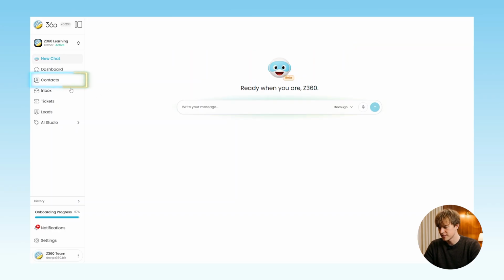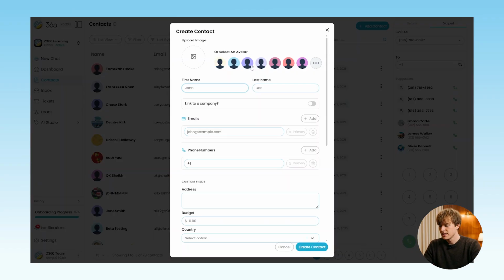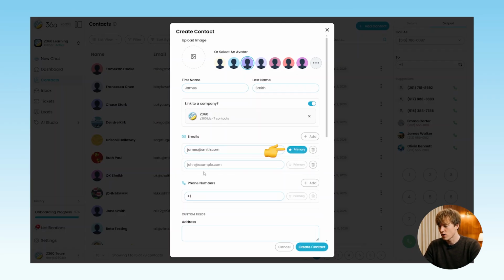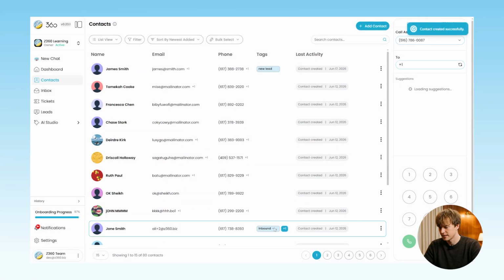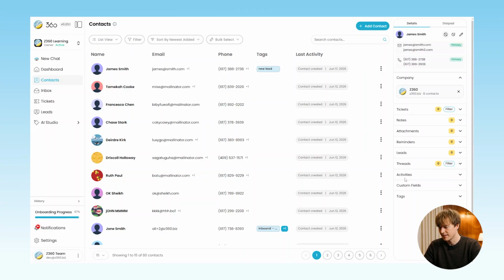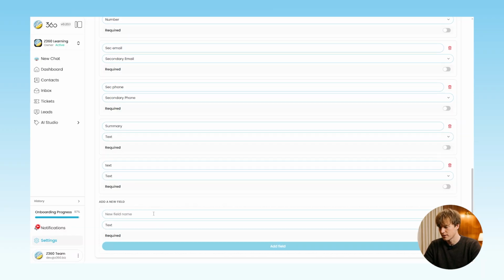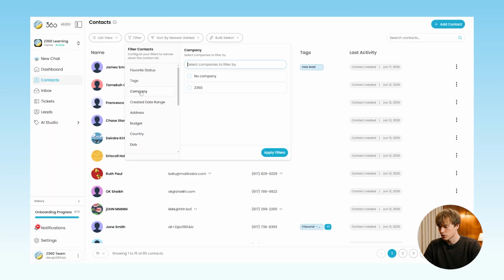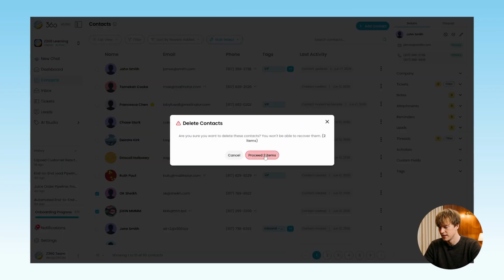Creating & Managing Contacts | Full CRM Contacts Training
In this lesson, you’ll learn how to fully create, manage, and organize contacts inside the system. From adding new contacts to setting up custom fields and using advanced filtering, this guide covers everything you need to keep your CRM clean, structured, and scalable.

We’ll walk through the complete contacts workflow, including:

How to navigate the Contacts page (List View, Card View, search, filters, and sorting)
Creating a new contact with multiple emails and phone numbers
Linking contacts to companies for better B2B organization
Using tags and custom fields to structure your database
Viewing detailed contact profiles, including activity, notes, tickets, and threads
Setting up custom fields in Settings and understanding field types
Filtering, sorting, and favoriting contacts for faster access
Editing, deleting, and managing contacts in bulk

By the end of this lesson, you’ll be able to confidently manage a growing contact database and keep your CRM data organized and actionable.